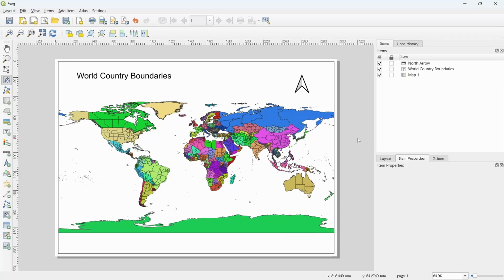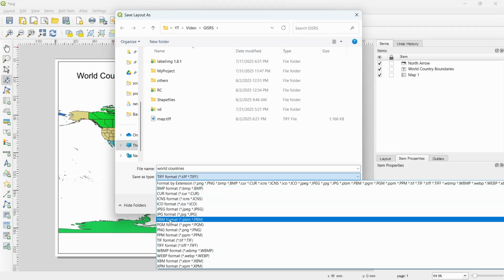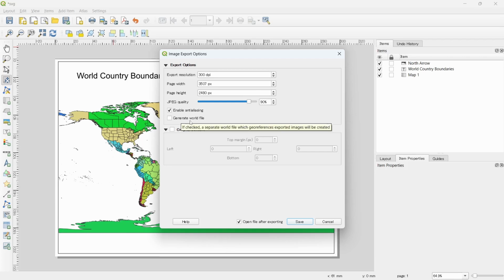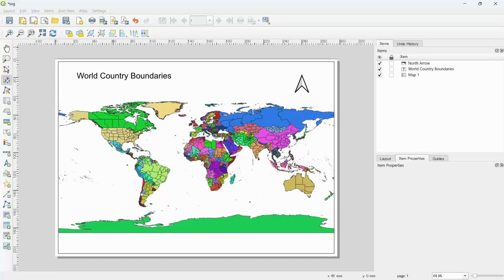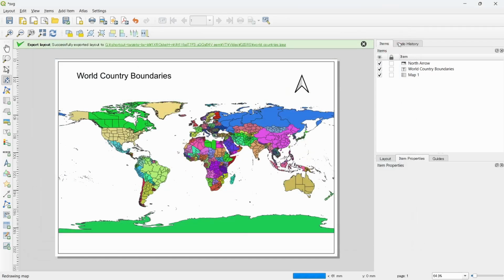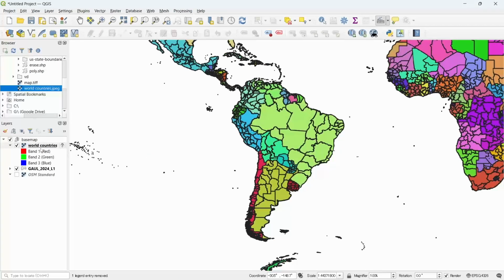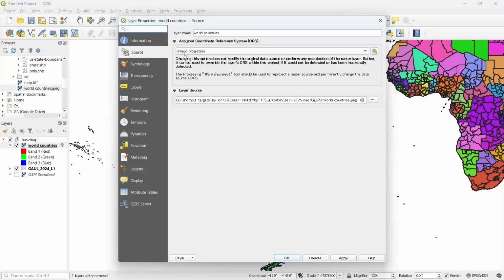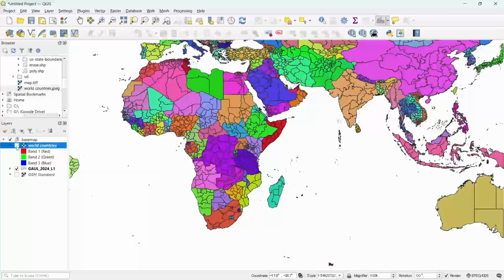How to Export JPEG with World File in QGIS | Georeferenced Image Export Tutorial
In this beginner-friendly QGIS tutorial, you'll learn how to export a JPEG image with georeferencing using QGIS. This means your JPEG file will include a world file (.jgw), making it usable in other GIS software with accurate spatial reference.

Whether you're preparing satellite images, maps, or raster layers, exporting with proper georeferencing ensures your data stays aligned with the real world.

✅ What You’ll Learn in This Video:

How to export a map as JPEG from QGIS
How to enable “generate world file” for georeferencing
Understand the importance of .jgw files
How to verify the exported JPEG in GIS software
Tips for maintaining coordinate system accuracy

This tutorial is perfect for GIS beginners, researchers, and students working on mapping projects who need to export georeferenced JPEGs for reports, web mapping, or further analysis.